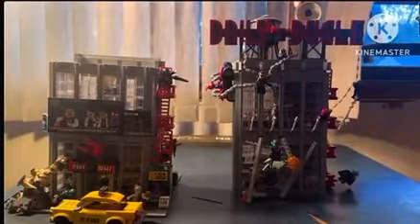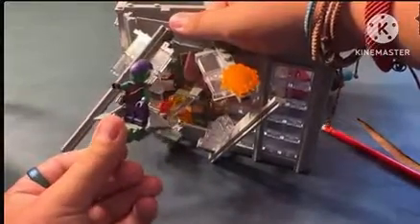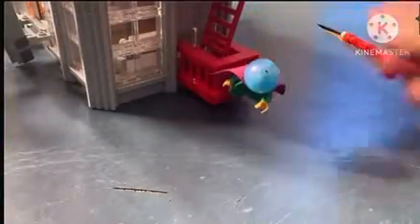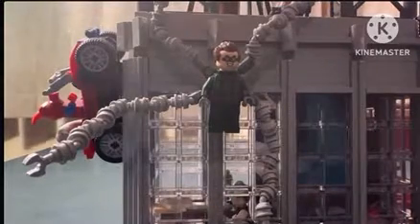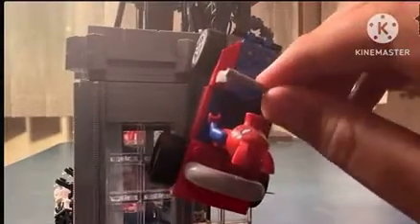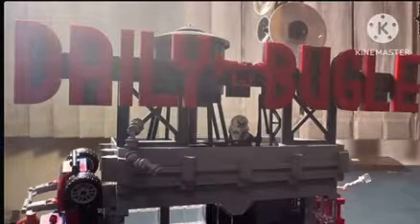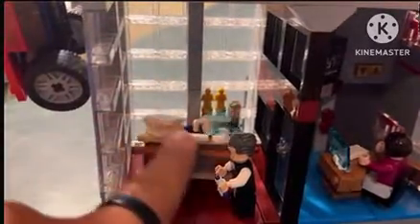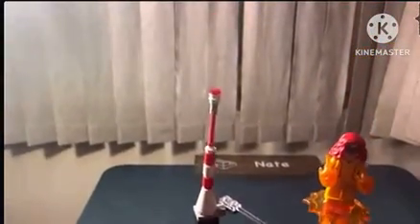Day 32 part 2 of the review series